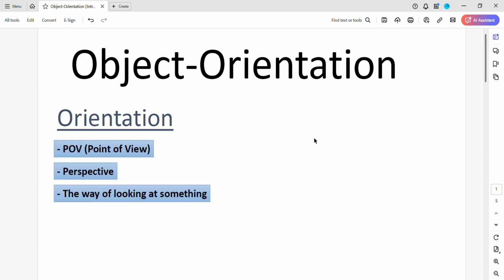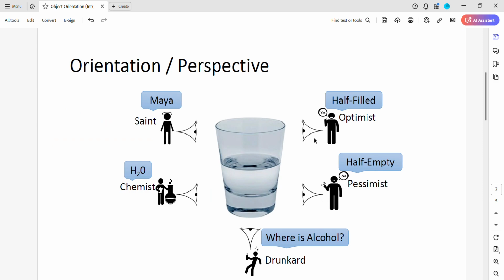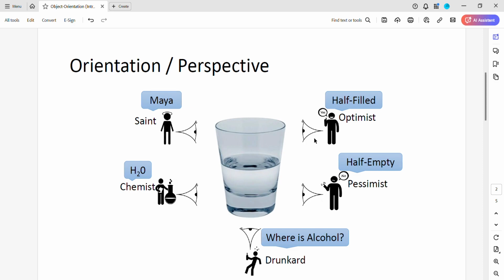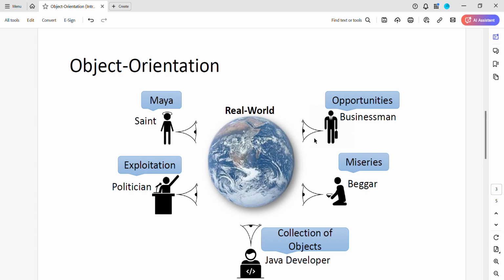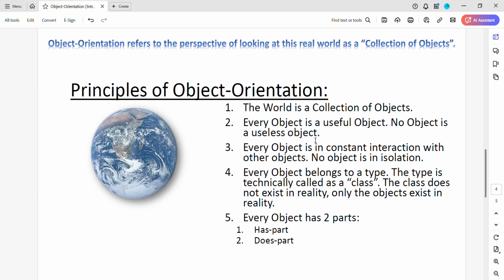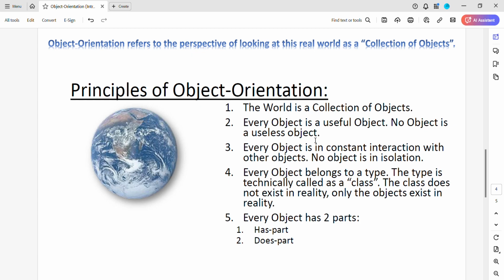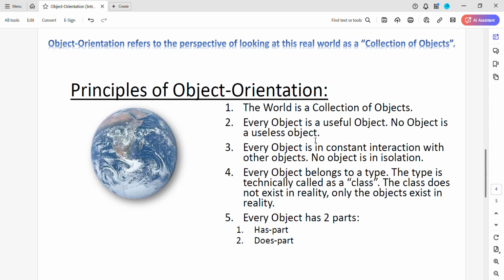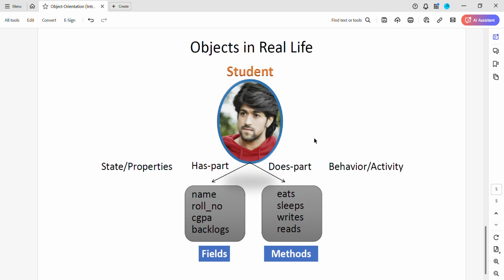Object Orientation Intro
this video is about the brief into to the world of Object-Orientation  , we understand the both words in brief with real life examples and further we discuss the principles of Object-Orientation .